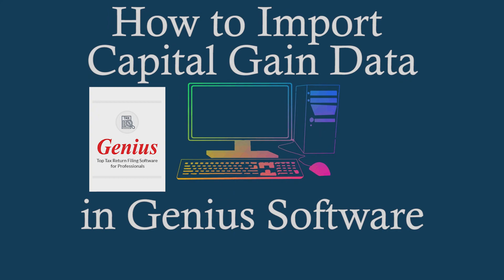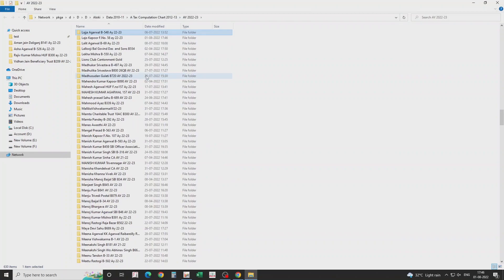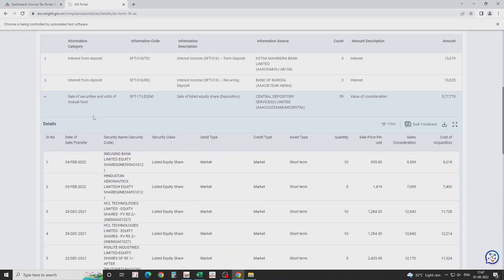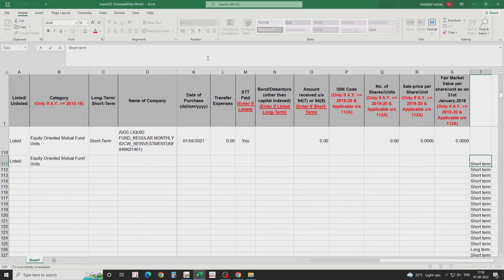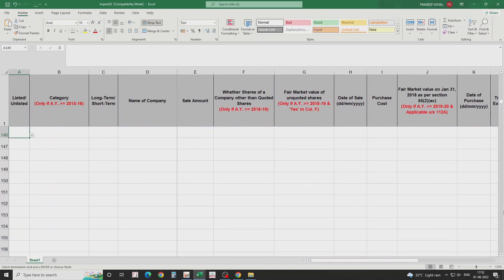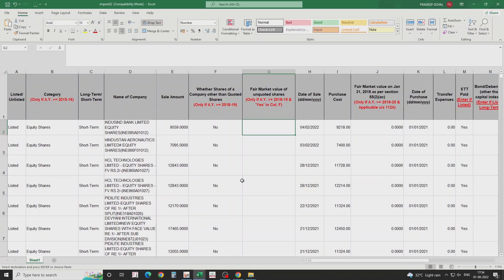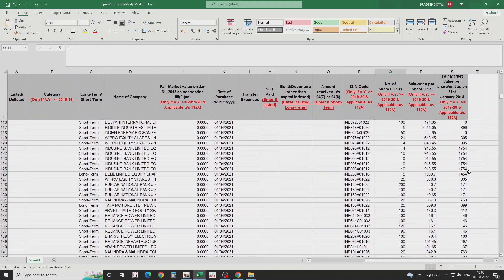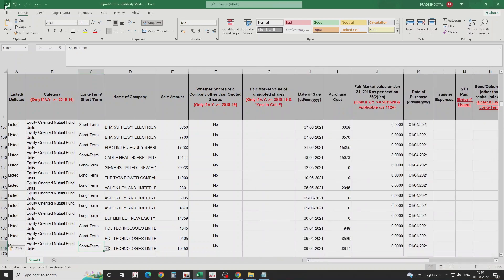How to Import Capital Gain Data in Genius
this is a detailed video showcasing how to import Capital gain entries into Genius Software By Sag Infotech.